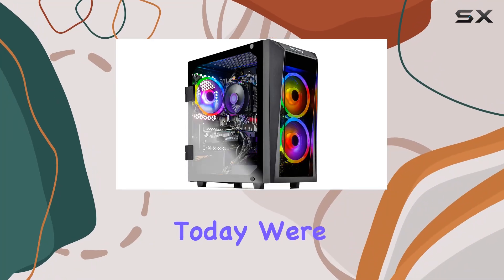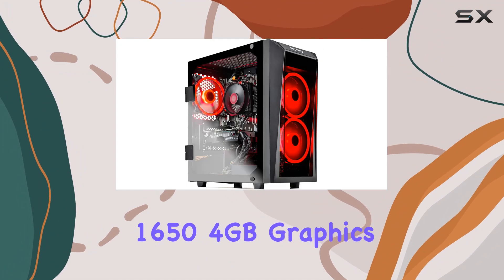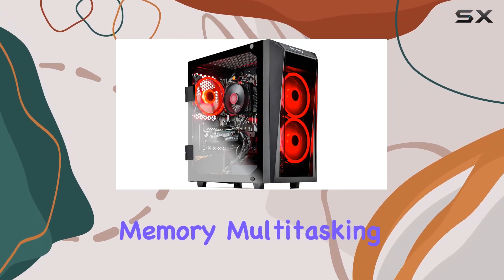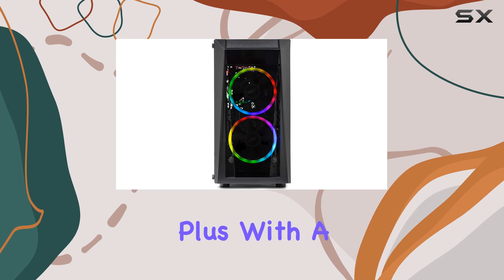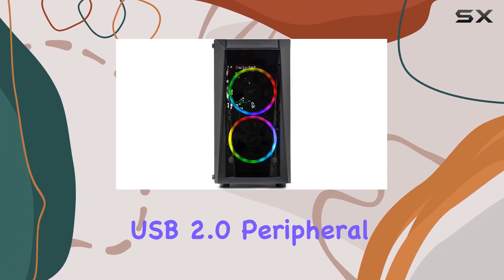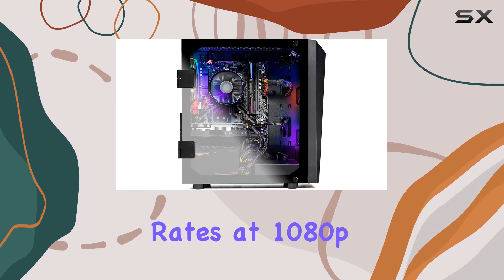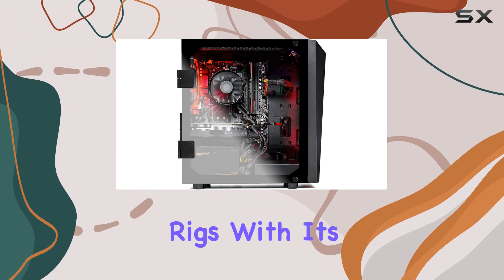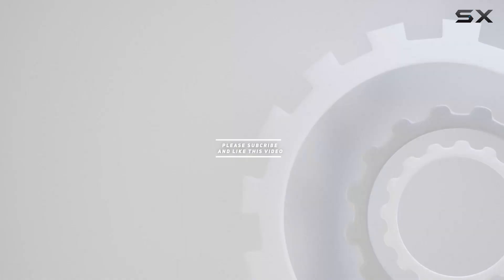SkyTech Blaze II Gaming PC Review: Unleash Your Gaming Potential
0:00 Intro
0:06 Review

Things that we mentioned in this video:
SkyTech Blaze II Gaming : B08VYDFMS8